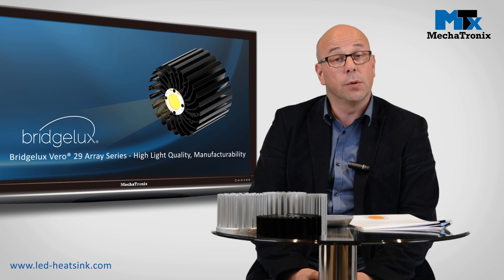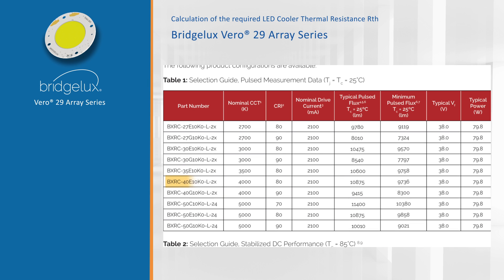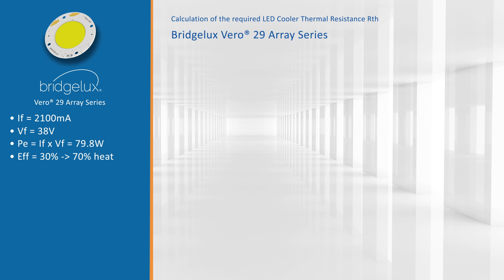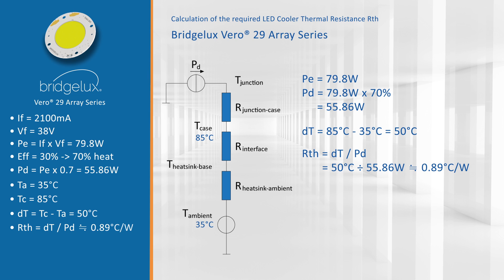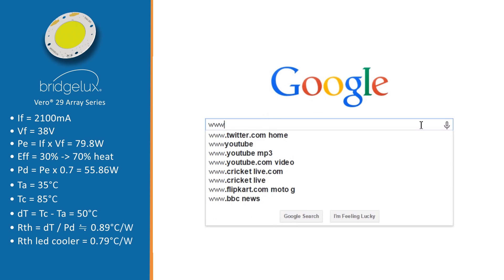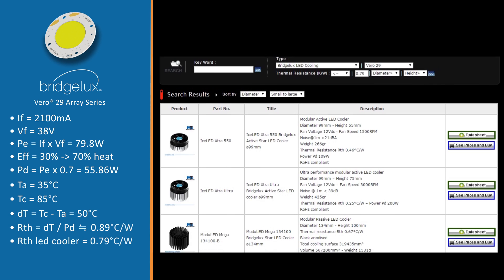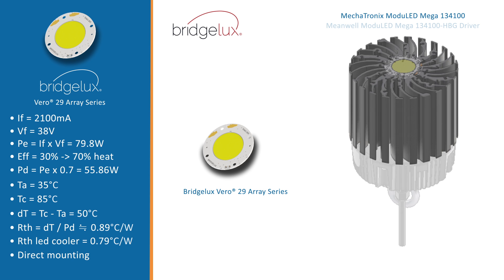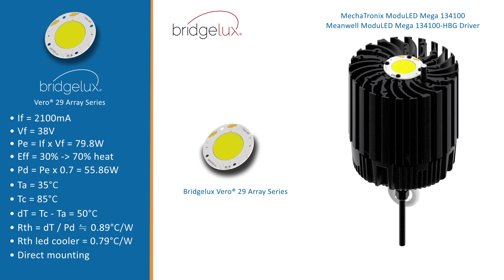Bridgelux Vero 29 LED array - how to select the correct LED cooler - thermal calculation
MechaTronix
No.818 Dashun 2nd Rd., Sanmin Dist Kaohsiung City 80787 Taiwan